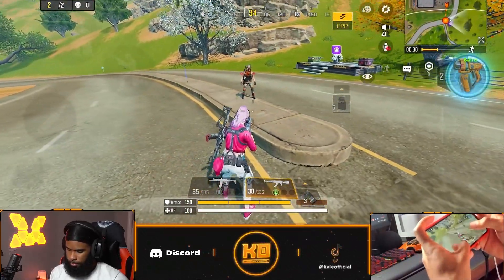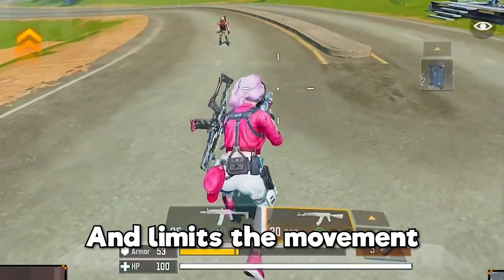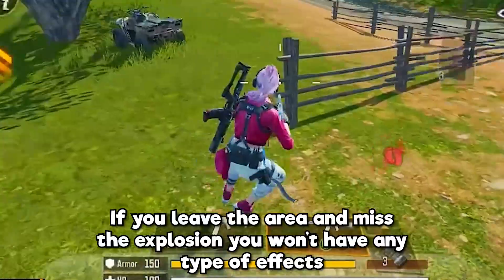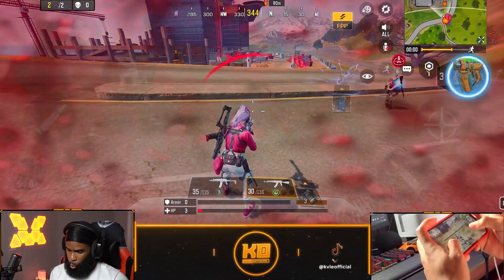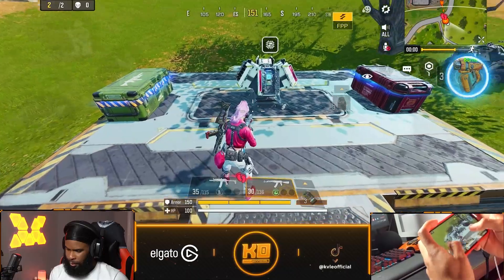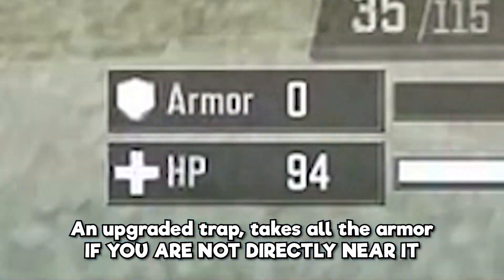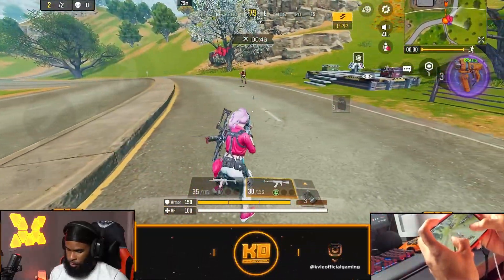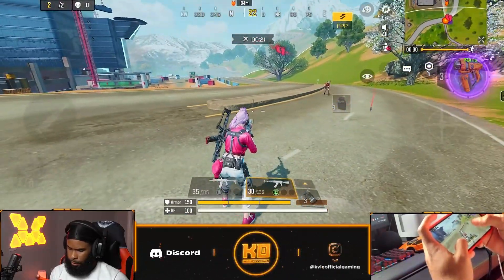TESTING *NEW* TRAP MASTER REWORK IN COD MOBILE!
Headset: Corsair

Editing Software: Videoleap Editor

Thumbnail Editors: Phonto & Pics Art

Recorder: Elgato HD60S

MUSIC